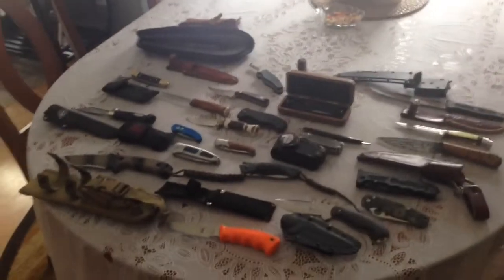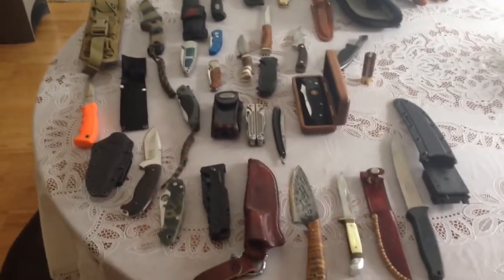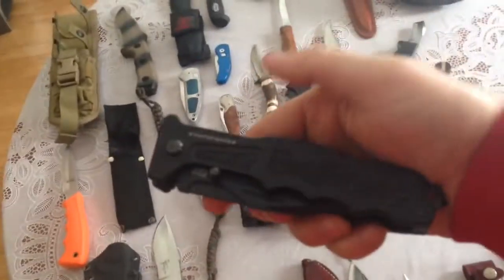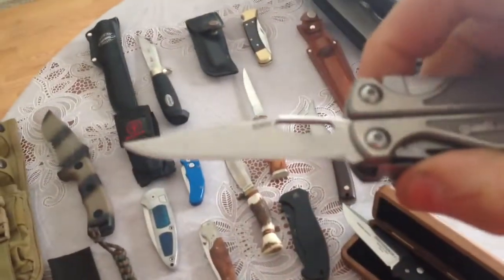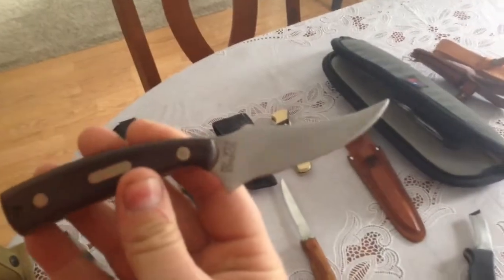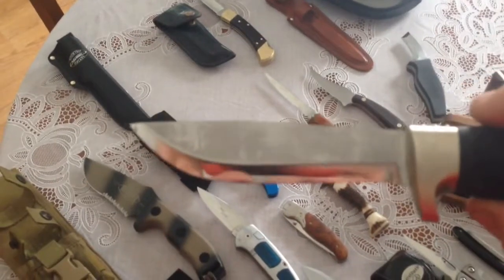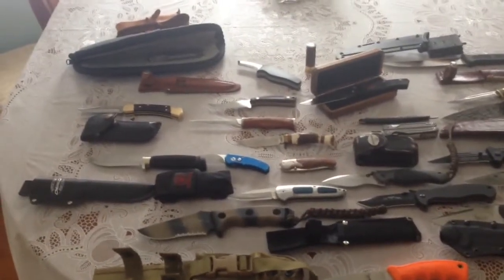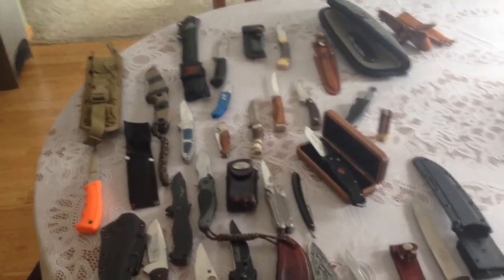Knife Collection - Edge Pro Sharpening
My knife Collection and knife sharpening. Put a Screaming edge on your knife!!!